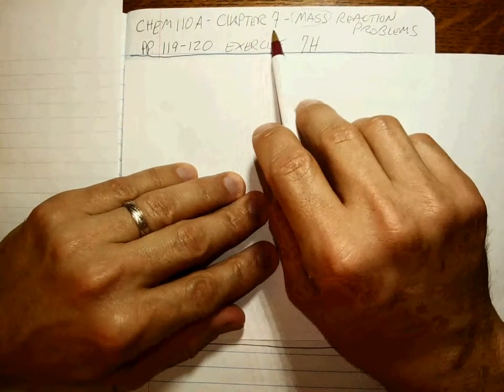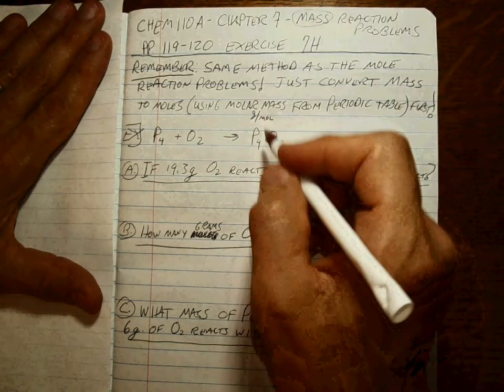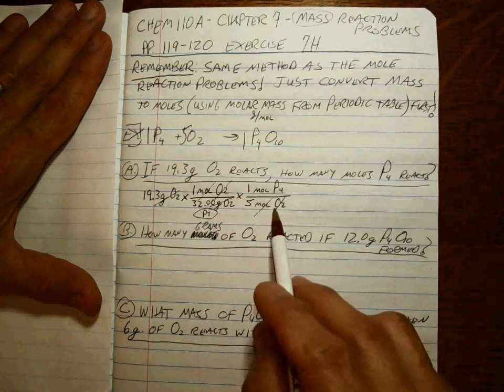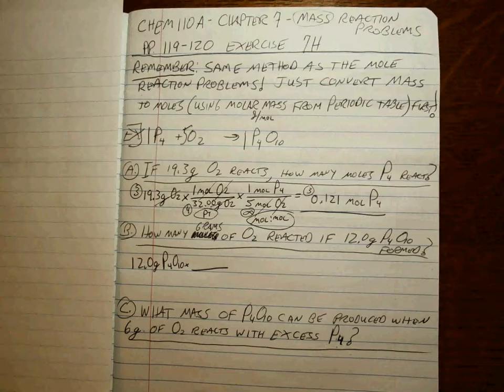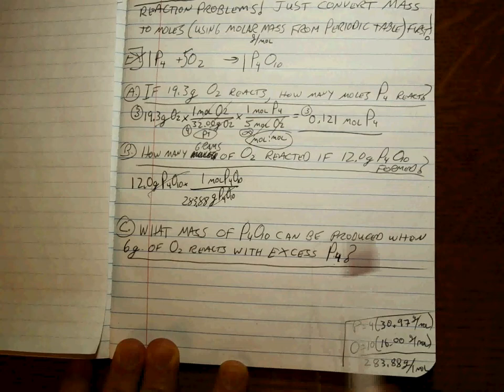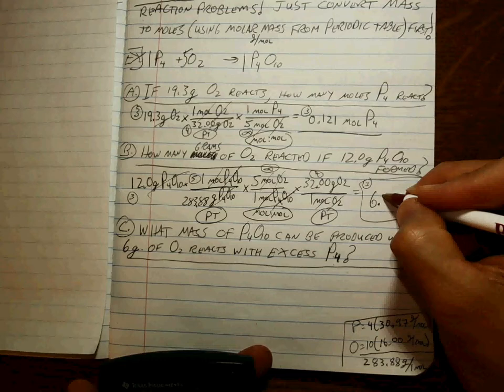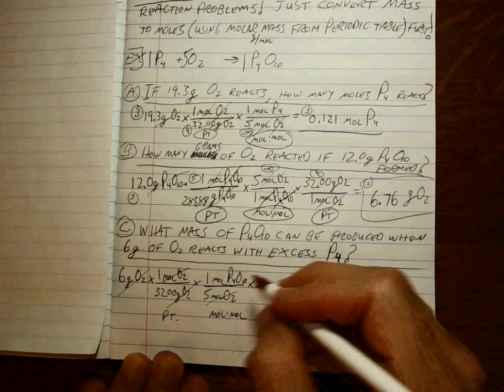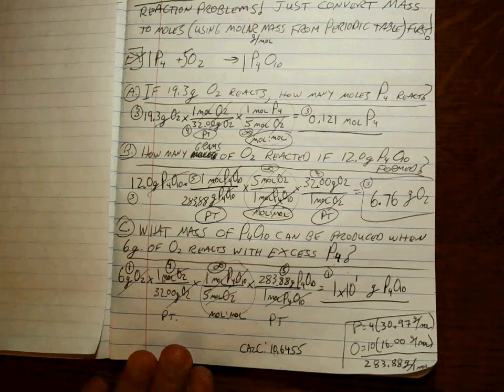Chem 110 CH 7 mass reaction problems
Examples of mass stoichiometry focusing on unit and label cancellation, molar mass conversions, and mole-to-mole ratios